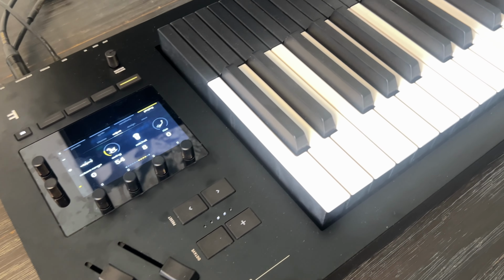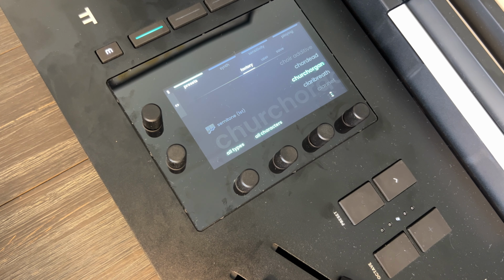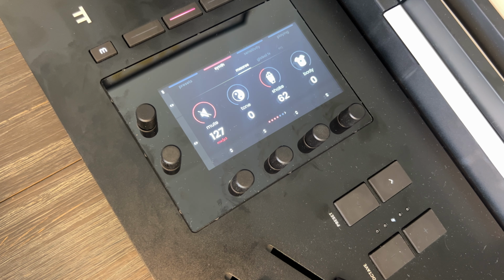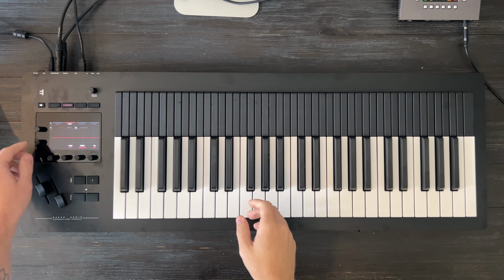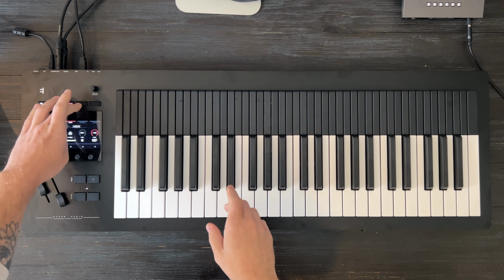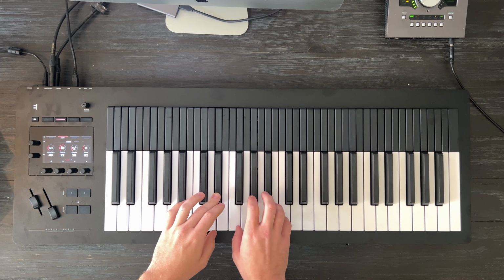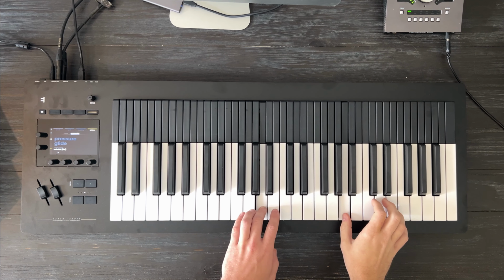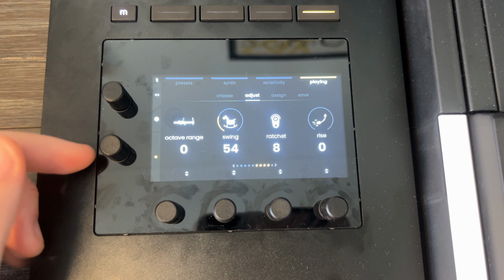Expressive E Osmose - Deep Dive Into the Synth Engine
Chapters:
0:00 Intro
0:30 Preset Demo #1
0:53 Main Modes Overview
2:15 Macros
2:28 Macros Demo
2:53 Presets Menu
3:40 Brass Preset Demo
4:12 Bowed Preset Demo
4:47 Eagan Matrix
5:59 Macros Demo 2
6:27 Global FX Overview
7:49 Global EQ Overview
9:05 Comp & Gain Overview
9:51 Mod/Pedal Assign Overview
10:44 Sustain Demo
11:14 Sostenuto Demo
12:15 Bending Tab
13:42 Pressure Tab
14:37 Preset Demo #2
15:05 Aftertouch Tab
16:36 Pressure Glide Overview
17:04 Pressure Glide Demo
19:22 Arpeggiator Overview
20:07 Arpeggiator Demo
21:29 - Preset Demo #3
21:53 - Preset Demo
22:27 - Preset Demo #5
22:48 - Preset Demo #6
22:58 - Outro